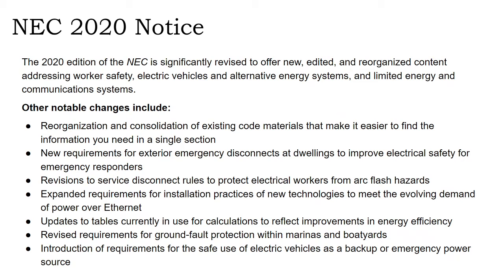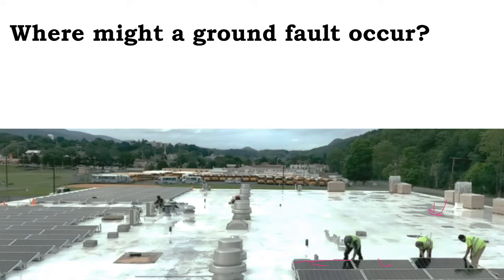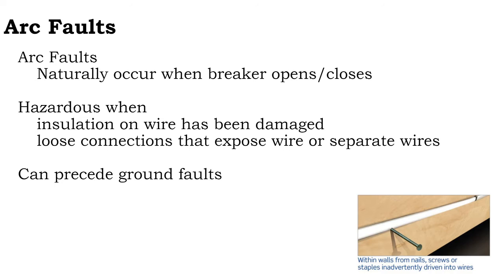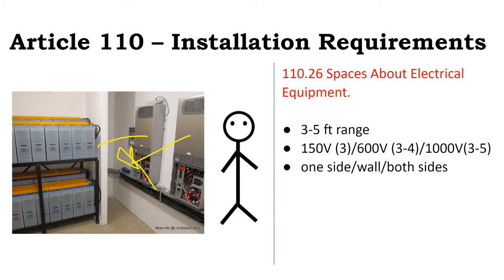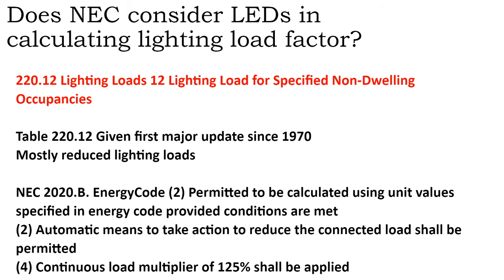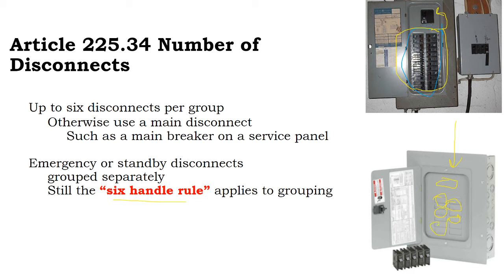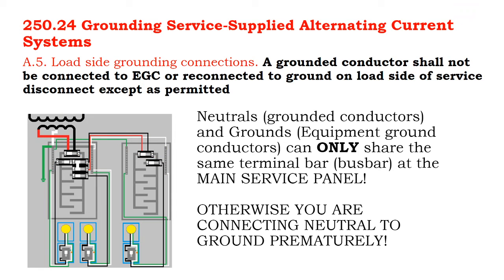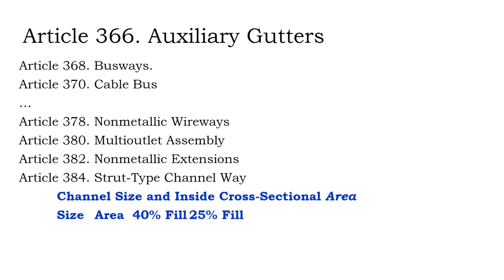NEC Fundamentals Part 1